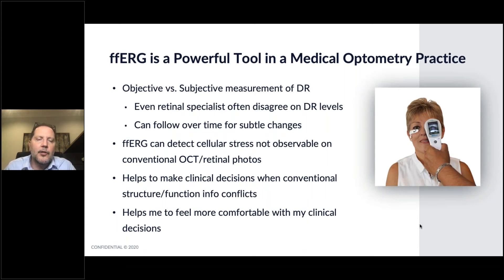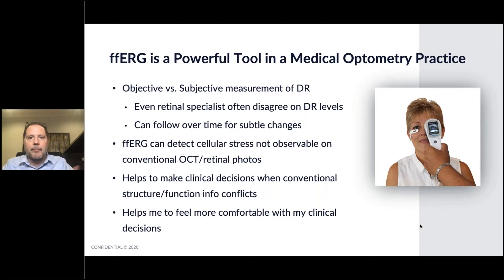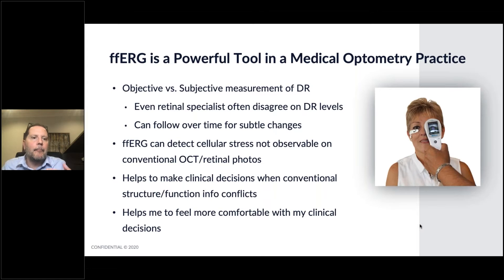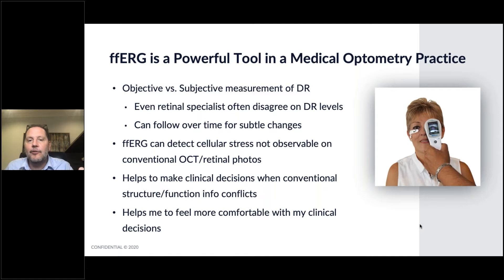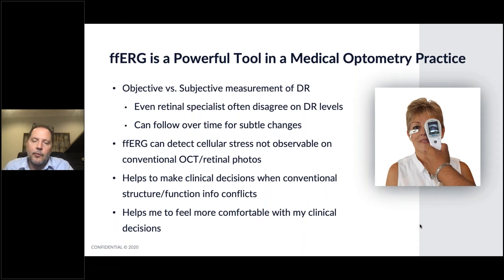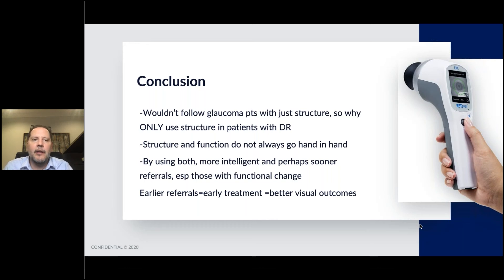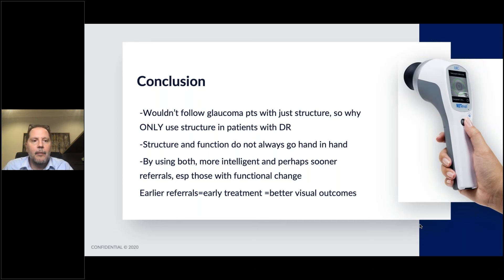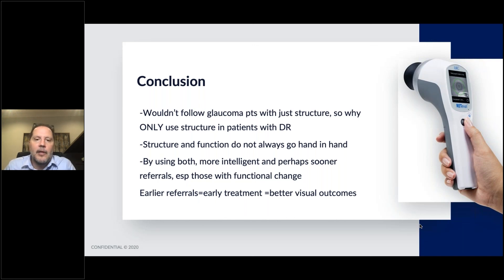Dr. Steven Ferrucci, OD: "Why the RETeval belongs in ANY medical optometry practice"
It comes down to function. When it comes to diabetic retinopathy, Steven Ferrucci, OD, FAAO doesn't think you should rely on structure alone. The RETeval Device provides an objective test of progression risk, given in a single number. This provides a progression risk assessment that is superior to current SOC with imaging, and even better when combined.